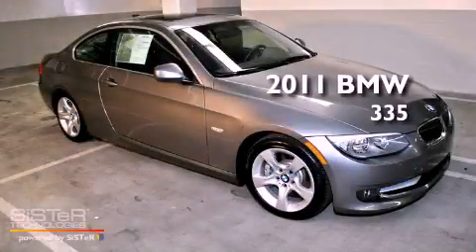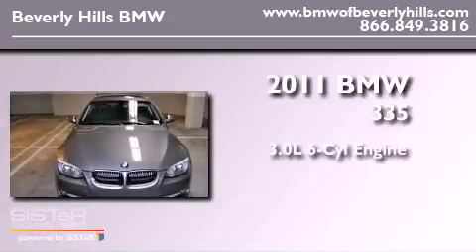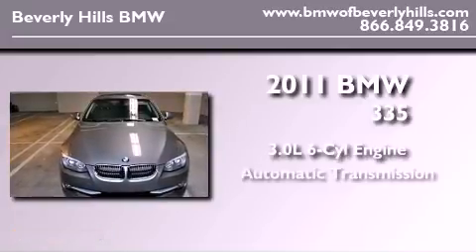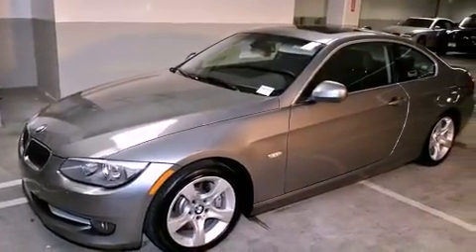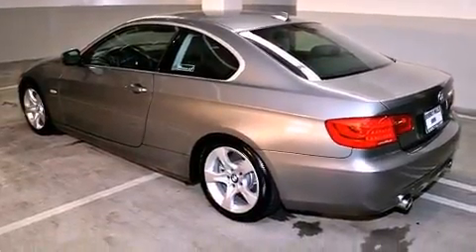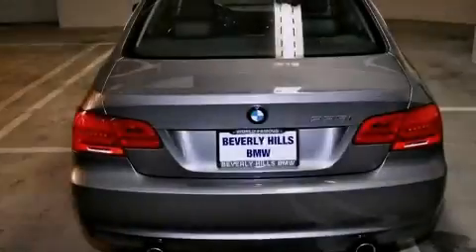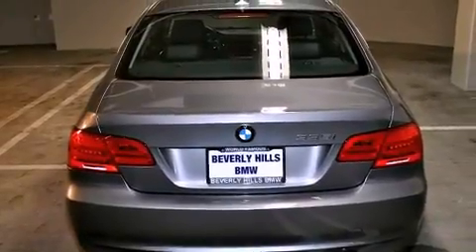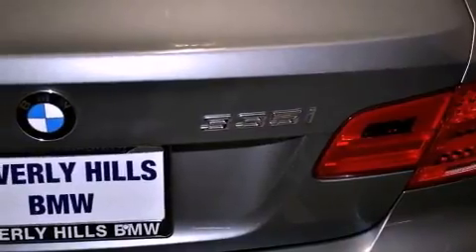2011 BMW 335i Los Angeles CA 90036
Year : 2011

 Make : BMW

 Model : 335i

 Engine : 3.0L I-6 cyl

 Trans . : Automatic

 Interior : Black

 8825 Wilshire Boulevard

 2011 BMW 335i Los Angeles CA